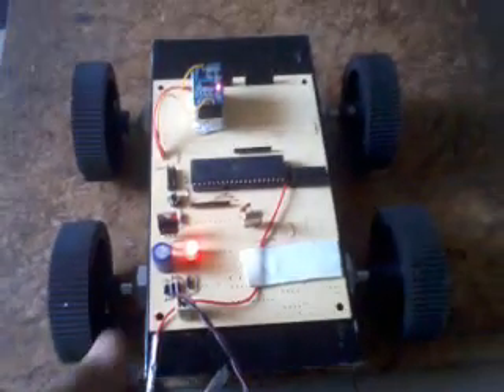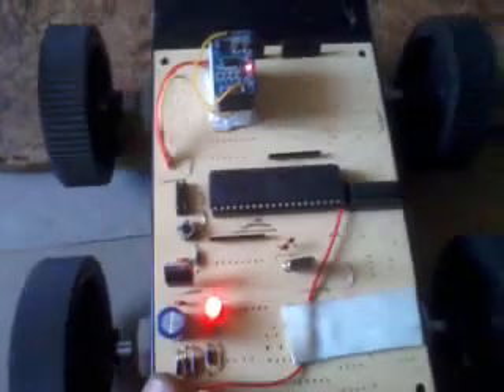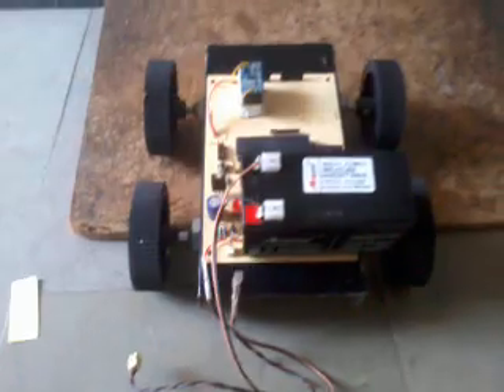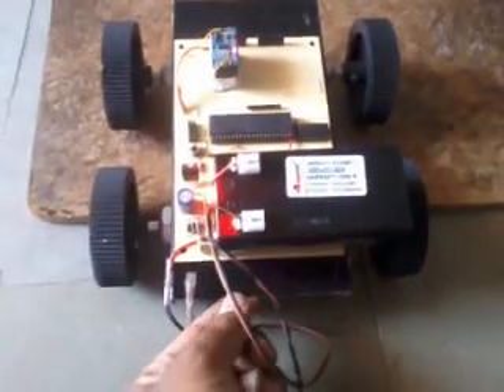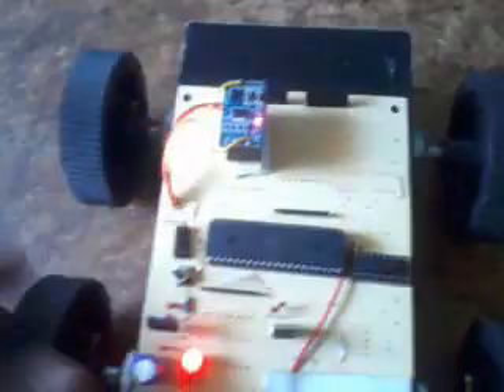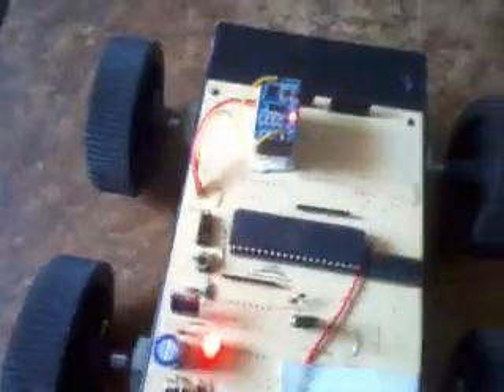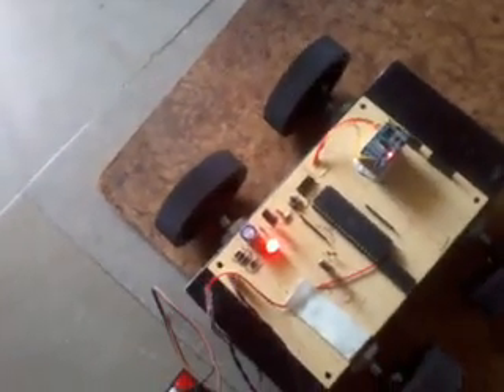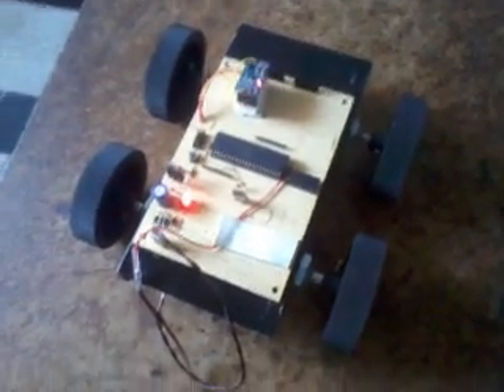SAFETY AUTO BRAKE SYSTEM FOR HILL STATION VEHICLE USING MEMS SENSOR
Safety Auto Brake System for Hill Station Vehicle Using MEMS Sensor | Fabrication of Auto-Braking System for Pre-Crash Safety Using Sensor | mems (accelerometer) based projects - SVSEmbedded,
1. Project Abstract / Synopsis
2. Project Related Datasheets of Each Component
3. Project Sample Report / Documentation
4. Project Kit Circuit / Schematic Diagram
5. Project Kit Working Software Code
6. Project Related Software Compilers
7. Project Related Sample PPT’s
8. Project Kit Photos
9. Project Kit Working Video links
4. automatic brake for hill station vehicles,

5. automatic braking system project report,

6. Web-Application-and-GPS-Integration-in-Motor-Vehicle-Accident,

7. Vehicle Accident Automatic Detection Using MEMS, GSM, GPS & Cortex M3,

8. Intelligent-Automatic-Vehicle-Accident-Detection-System-Using,

9. Fleet-Management-Software-vehicle-tracking | BITLING PRAKASH,

10. GPS Vehicle Tracking-GPRS Vehicle Tracking | BITLING PRAKASH,

11. VEHICLE-ACCIDENT-DETECTION-USING-GSM-AND-GPS-MODEM,

12. SAFETY AUTO BRAKE SYSTEM FOR HILL STATION VEHICLE USING MEMS SENSOR,

13. MEMS (ACCELEROMETER) BASED PROJECTS - MTech Projects,

14. safety auto brake system for hill station vehicle using mems sensor,

15. Ppt on safety auto brake system for hill station vehicle using mems,

16. Automatic Reverse Braking System Mechanical Project,

17. Intelligant braking system,

18. Embedded Systems Projects - IEEE 2023 Final Year Projects,

19. automatic reverse braking system mechanical project,

20. Vehicle Accident Automatic Detection Using MEMS, GSM, GPS,

21. MEMS microelectromechanical systems IEEE PAPER 2023,

22. MEMS and Sensors Smart Motion tracking, IoT - STMicroelectronics,

23. Embedded Projects | Vensoft Technologies,

24. Advanced Accident Avoidance System for Automobiles - IJCTT,

25. can communication based accident emergency supervisory system,

26. Final Year live projects Mini/major/final year mechanical engineering,

27. High-Speed Rail IDEA Annual Progress Report - Transportation,

28. Review on Intelligent Braking System - IJRITCC,

29. Intelligent braking system (Final year mechanical projects),

30. Intelligent braking system a smart brake ,

31. intelligent braking system using microcontroller,

32. Intelligent Reverse Braking System Mechanical Project - FREE FINAL,

33. Intelligent Reverse Braking System | Mechanical Project Topics,

34. Intelligent Mechatronic Braking System - IJETAE,

35. 'Intelligent' braking systems save lives - The Globe and Mail,

36. Intelligent Vehicle Braking System Using Image Processing,

37. A mechatronic conception of a new intelligent braking system - Hal,

38. Ultrasonic Automatic Braking System For Forward Collision Avoidance,

39. Intelligent Brake Assist | NISSAN | TECHNOLOGICAL,

40. automatic emergency braking system mechanical enginnering project,

41. HARDWARE IMPLEMENTATION OF INTELLIGENT BRAKING SYSTEM,

42. The design of Vehicle Low-speed intelligent braking system Fanbiao,

43. Vehicle Control Using CAN Protocol For Implementing the Intelligent,

44. Intelligent Braking System with Automatic Pneumatic Bumper,

45. Intelligent Braking system prototype by arduino - Instructables,

46. A mechatronic conception of a new intelligent braking system,

47. Intelligent Braking System using Pneumatics,

48. Intelligent Car Braking System with Collision Avoidance and ABS,

49. intelligent braking system using microcontroller - technical papers,

50. Intelligent Control For Brake Systems - Department of Electrical,

51. Design And Implementation of Dsp-Based Intelligent Controller For,